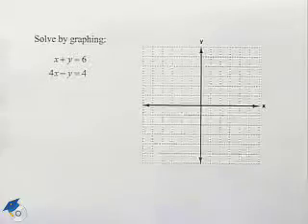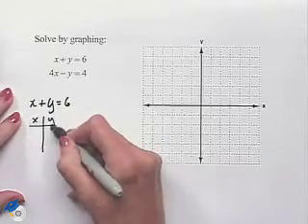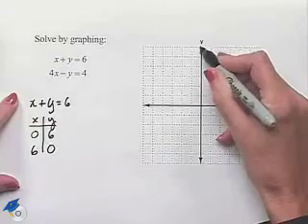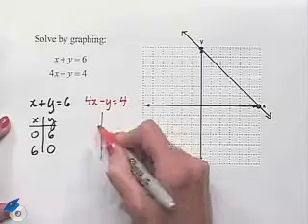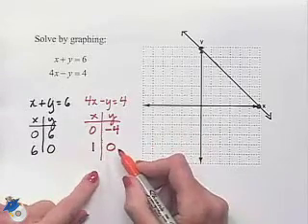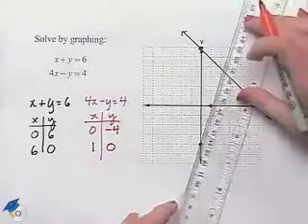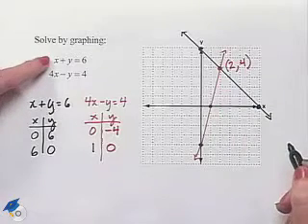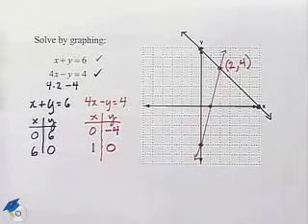Blitzer Thinking Mathematically Ch 7 Ex 11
A professor shows how to graph a linear system.